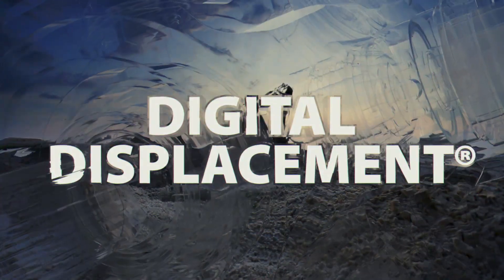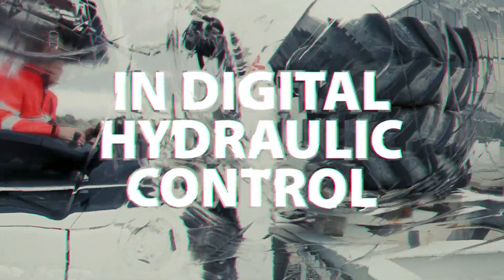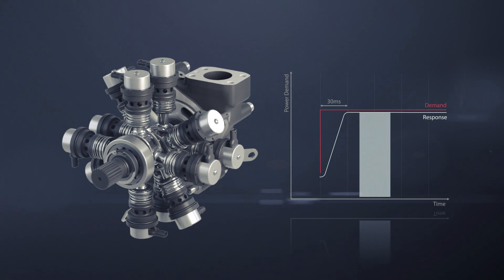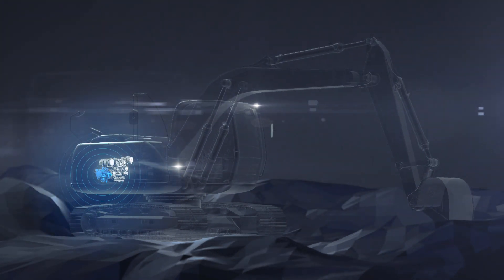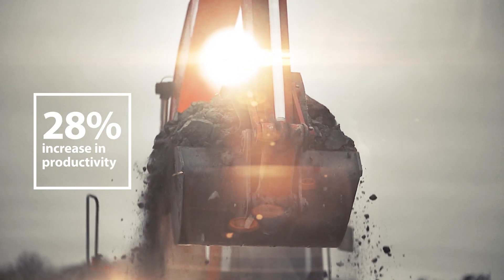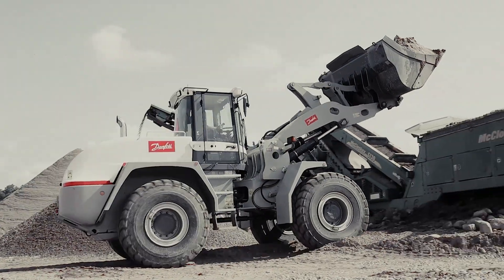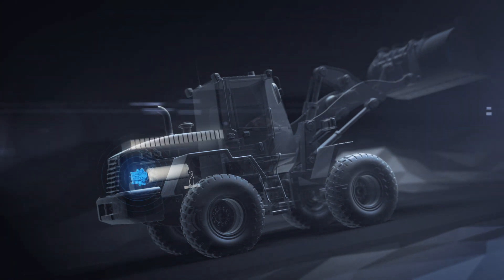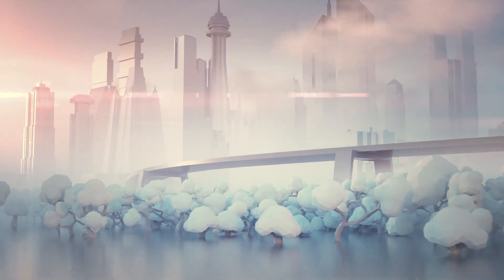Digital Displacement® hydraulics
Our unique Digital displacement hydraulics is suitable for diesel, hybrid and fully electric off-highway machines. This fully-patented hydraulics has been in development for more than a decade. It has been designed by Danfoss to be easily integrated into standard machines. This is offering a straightforward route to improved efficiency and control.